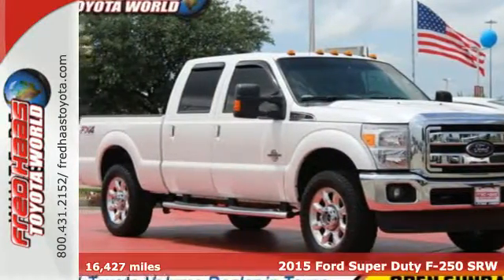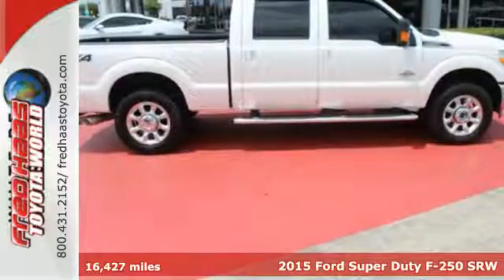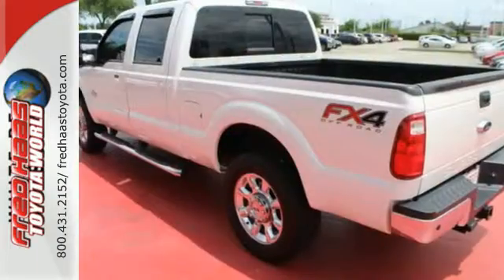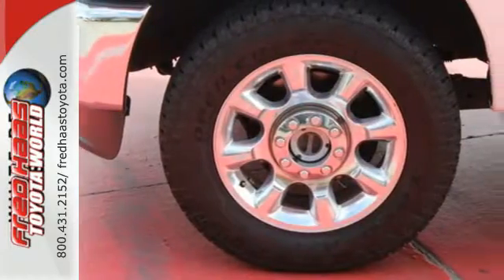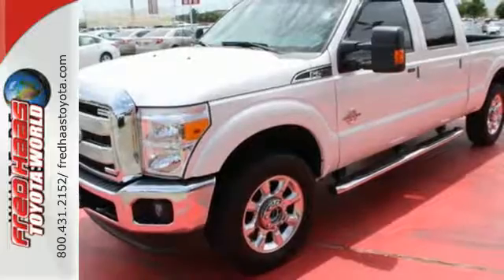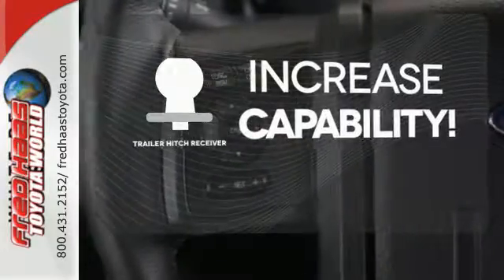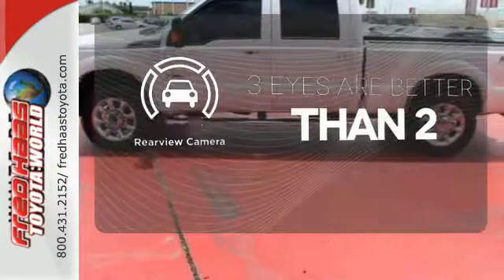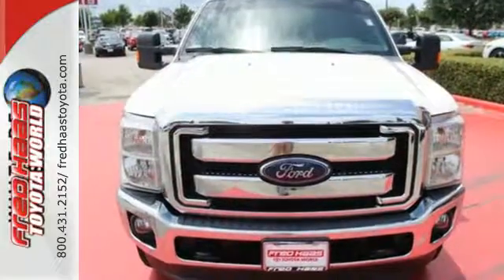Used 2015 Ford Super Duty F-250 SRW Spring, TX FEA49832T - SOLD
Year: 2015
Make: Ford
Model: Super Duty F-250 SRW
Trim: Lariat
Engine: 8 Cyl. 6.7 L
Transmission: Automatic
Color: White
Mileage: 16427
Stock #: FEA49832T
VIN: 1FT7W2BT8FEA49832
This Ford Super Duty F-250 SRW has a strong Intercooled Turbo Diesel V-8 6.7 L/406 engine powering this Automatic transmission. Carfax One-Owner Vehicle. Wheels: 18 Bright Machined Cast Aluminum -inc: bright hub covers/center ornaments, Variable Intermittent Wipers, Urethane Gear Shift Knob.*This Ford Super Duty F-250 SRW Features the Following Options *Underhood And Pickup Cargo Box Lights, Trip Computer, Transmission: TorqShift 6-Speed Automatic -inc: SelectShift, Transmission w/Oil Cooler, Tires: LT275/65Rx18E BSW A/S, Tailgate Rear Cargo Access, Systems Monitor, SYNC w/MyFord Touch & SYNC Services -inc: 911 assist, USB port, AppLink, 8 LCD color touch-screen in center stack, IP mounted inverter (110v/150w) upper closable media hub w/2 USB ports, SD card reader, audio/video input jacks, 12 volt powerpoint, 5-way steering wheel control switch and 4.2 LCD productivity screen w/menus for gauge setup, trip computer, fuel economy and towing/off-road applications, SYNC Services include traffic, turn-by-turn directions, business search, send to SYNC from MapQuest, news, sports, weather and horoscopes, Note: SYNC Services receive a complimentary 1 year prepaid subscription, Steel Spare Wheel, Sony Speakers.*Living In The Fast Lane Doesn't Mean Compromising On Quality with This Ford Super Duty F-250 SRW Lariat *Carfax reports: Carfax One-Owner Vehicle, No Damage Reported, No Accidents Reported.*Stop By Today *You've earned this- stop by Fred Haas Toyota World located at 20400 Interstate 45, Spring, TX 77373 to make this car yours today! No haggle, no hassle.

Address:
20400 I-45 North